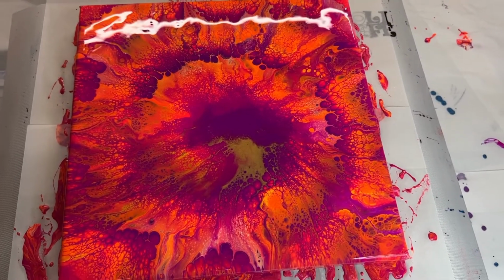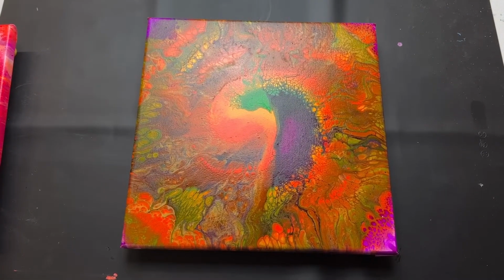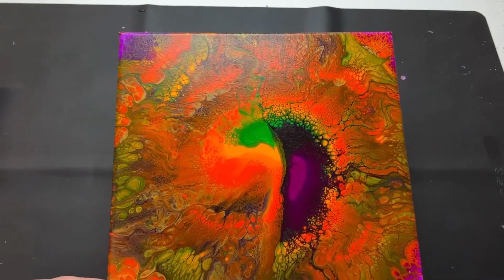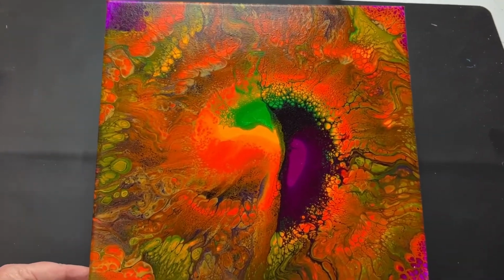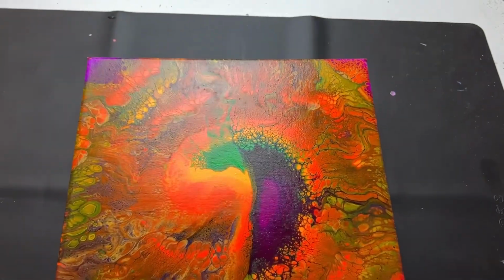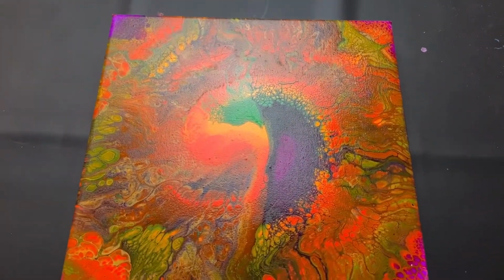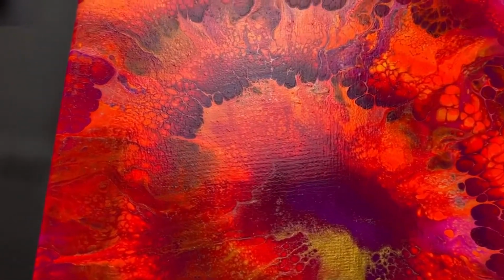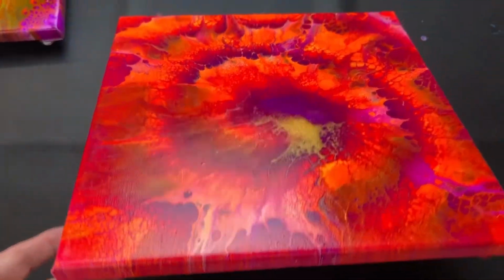#43. Two more Chaotic spiral Dutch pours, Halloween inspired colors.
2 pours, one video! Using my Holbein luminous paints to create some cool looking Halloween inspired Spirals. But, Keep watching for an epic blooper!